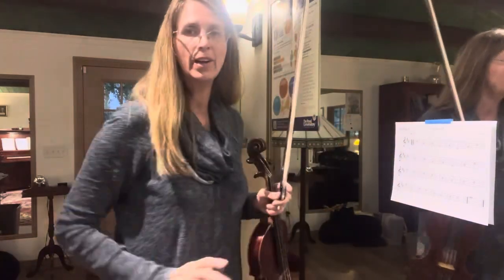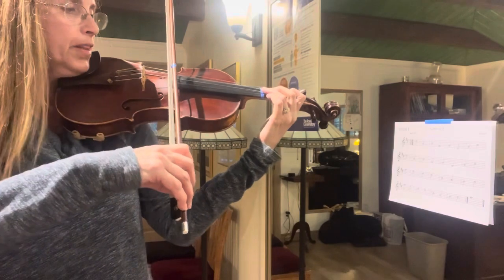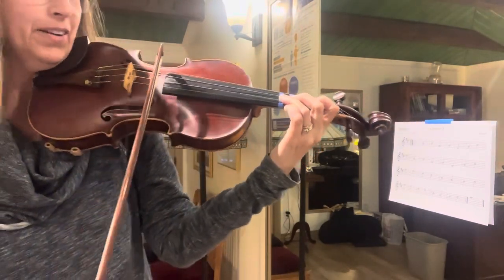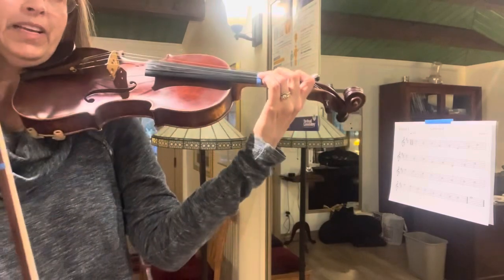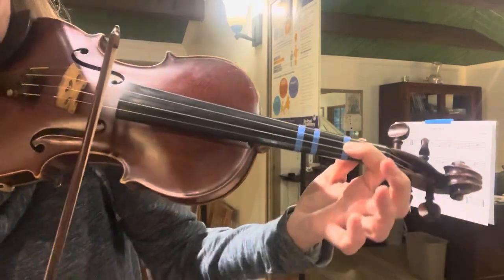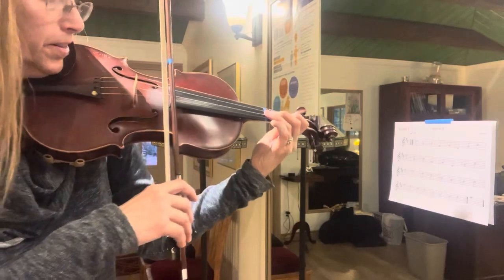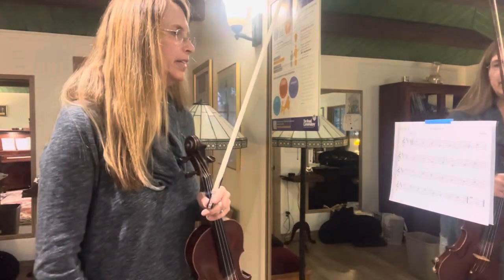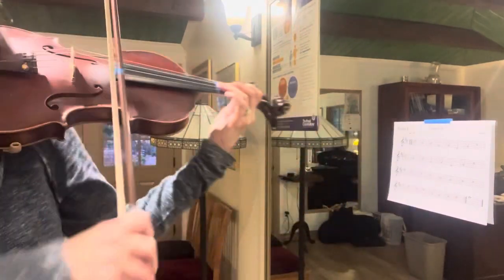Level 2: P. Canon Vln 1, Section a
Learn and practice with Ms. Modell the techniques to master Section A of Violin 1.